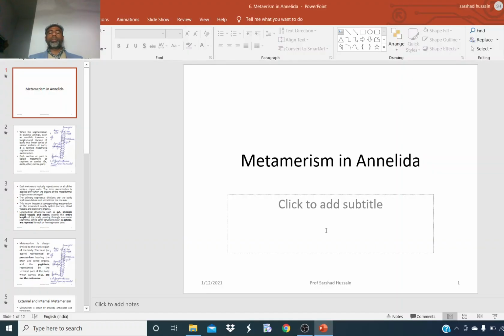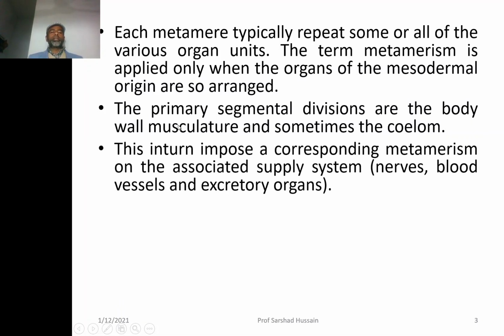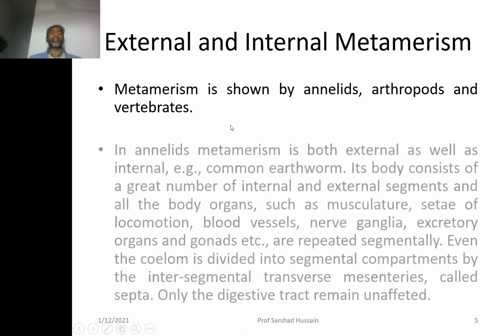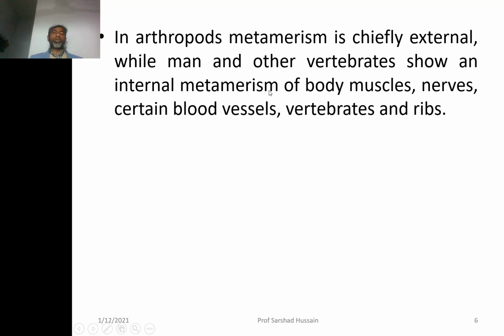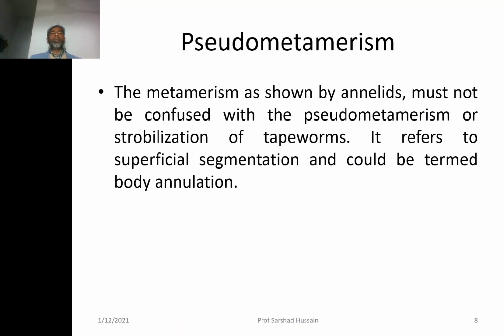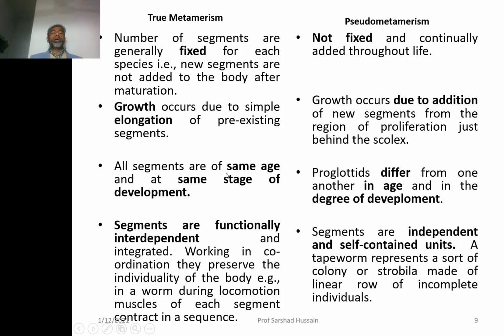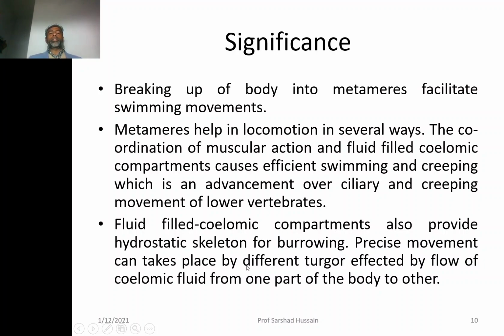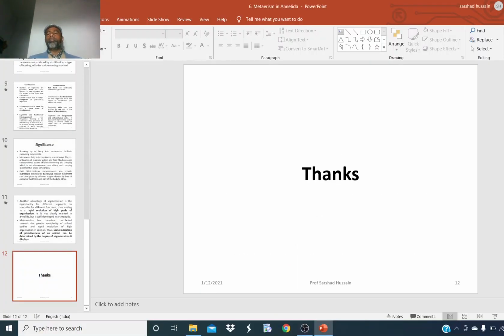Metamerism In Annelida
BSc Sem 1-Zoology | Unit 2-Part 8 | Metamerism In Annelida